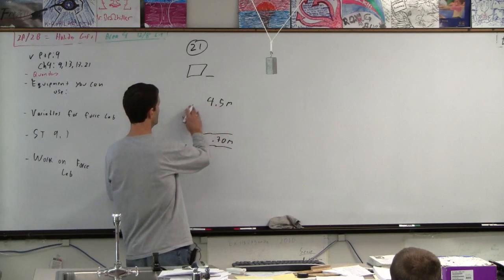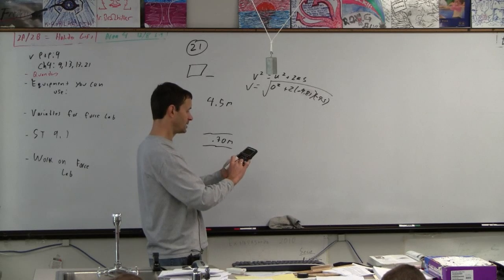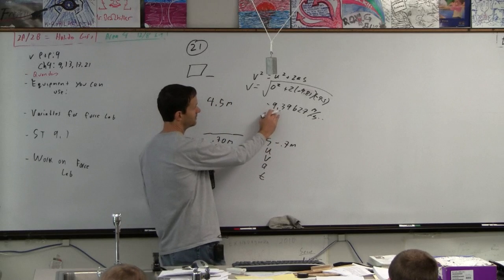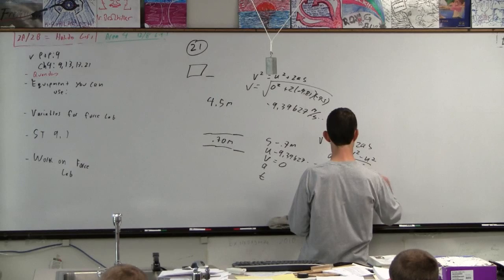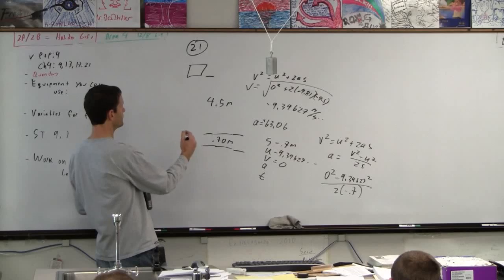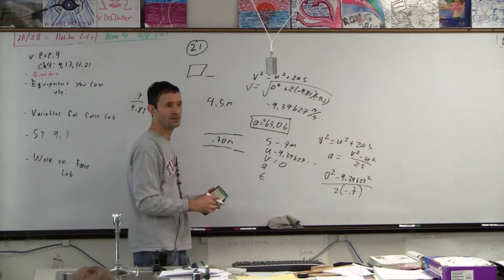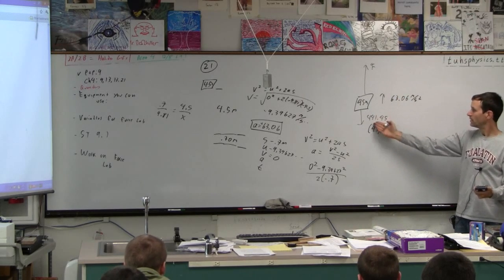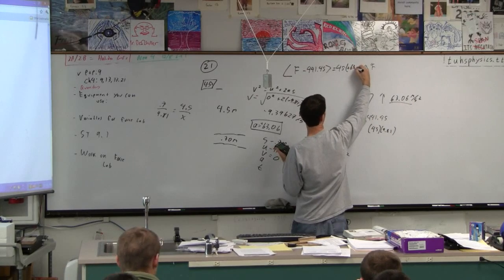IBI 04-07-01 Problem 21 from chapter 4